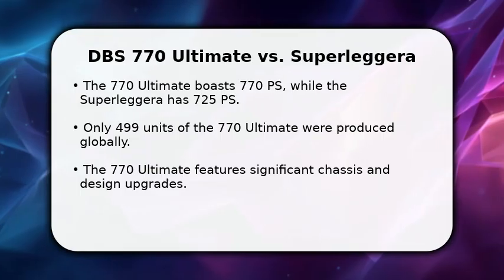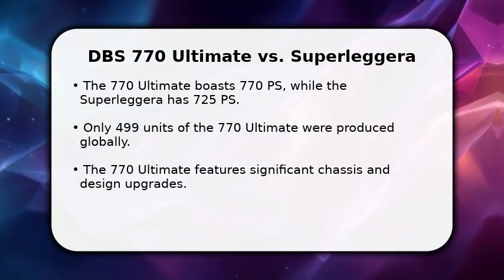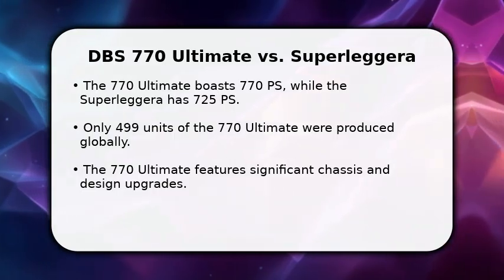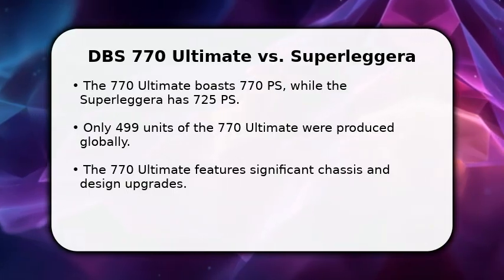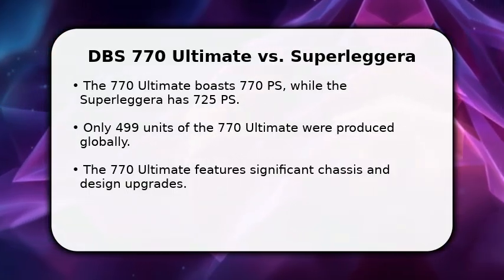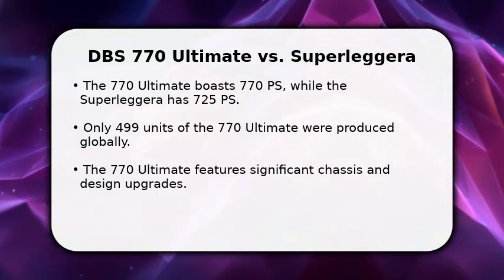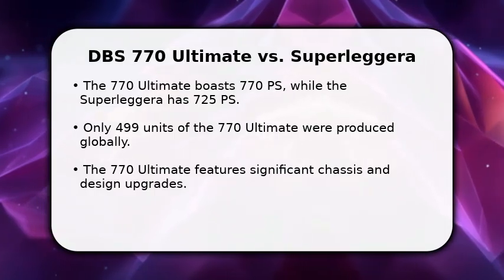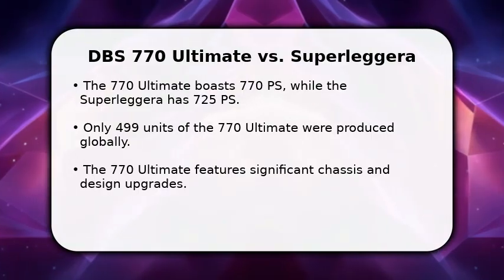Aston Martin DBS 770 Ultimate vs Superleggera - Full Comparison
In this video, we pit the Aston Martin DBS 770 Ultimate against its sibling, the Superleggera. Both cars are high-performance variants of the DBS lineup, but they have distinct differences in terms of design, features, and performance capabilities. We'll delve into the details of each car's engine, transmission, suspension, brakes, and aerodynamics to see which one comes out on top.